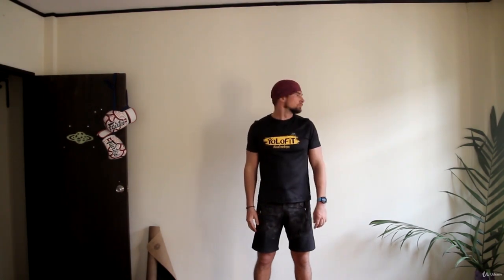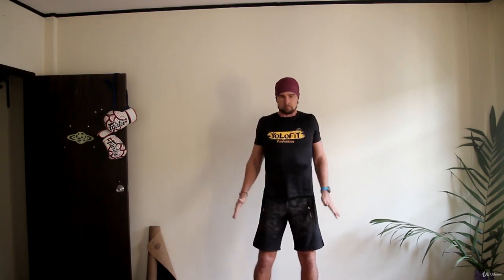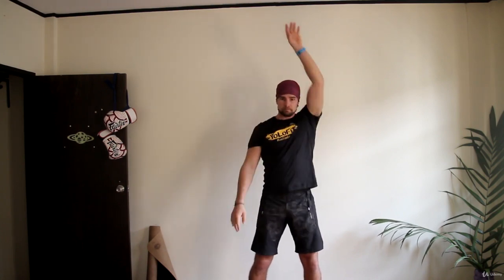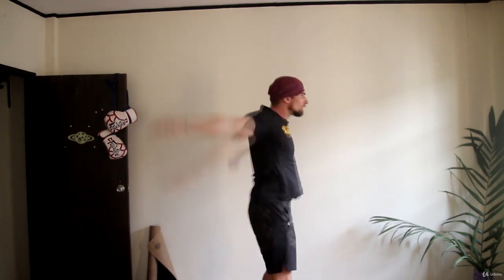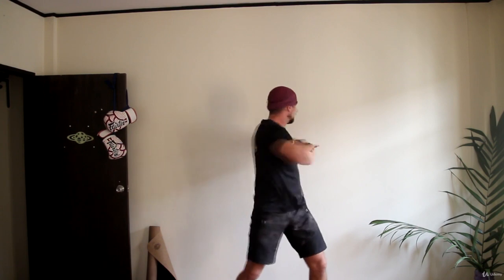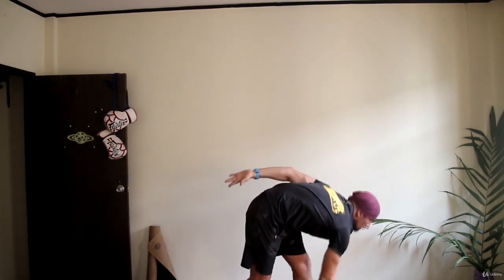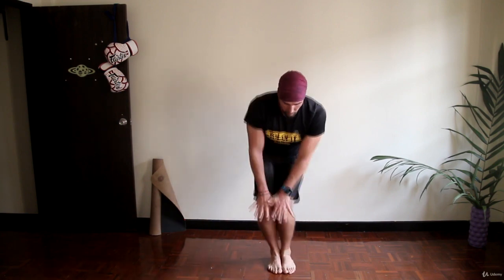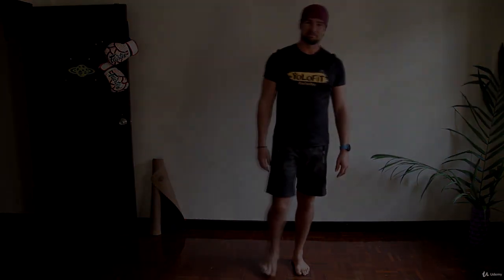START TODAY - The Home Transformation Fitness Course - Get The Shape ALWAYS WANTED - Warm up routine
If You Want To Enjoy The Body You Always Dreamed

Get The Best Fitness Professional Product

If You Need To Learn More About YOGA!!!

If You Want To Learn How You Can Slow the Aging Process to A Crawl
AND Quickly Sculpt The Body You've Always Wanted

If You Want To Unlock Your Hip Flexors
The "Hidden Survival Muscle" In Your Body

If You NEED To Lose Weight Fast
Melt 54 LBS FAT IN TWO WEEKS